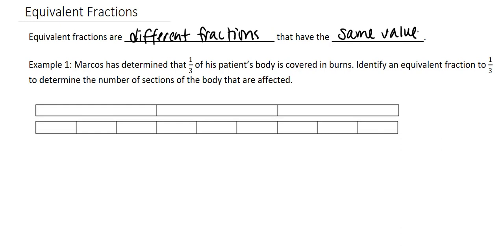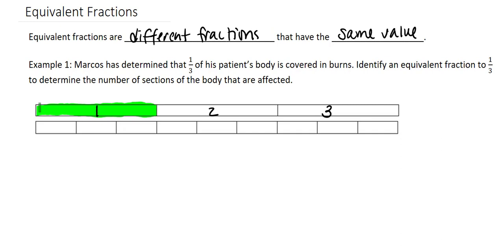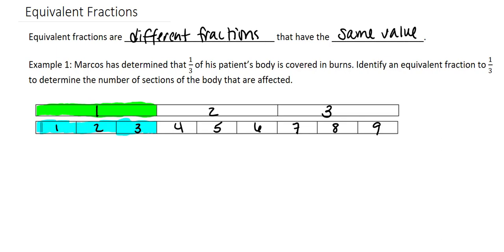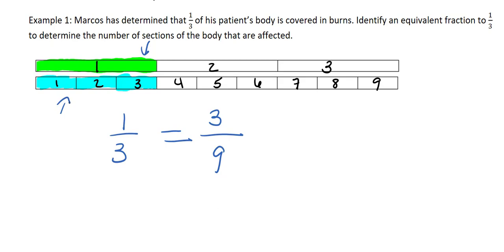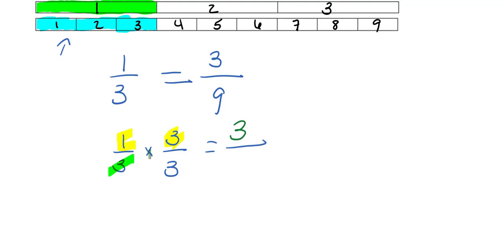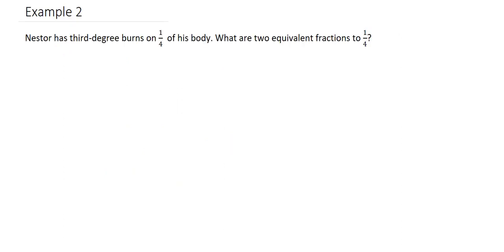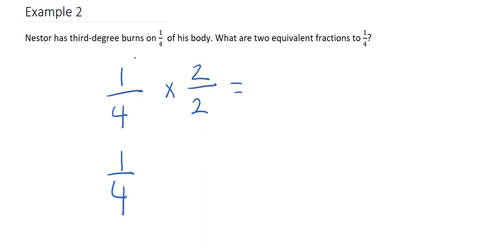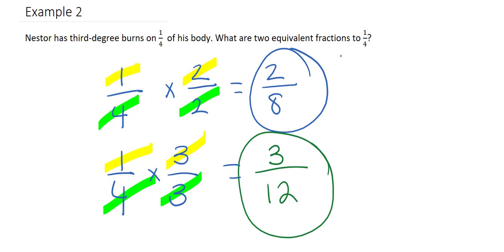Equivalent Fractions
Finding equivalent fractions.